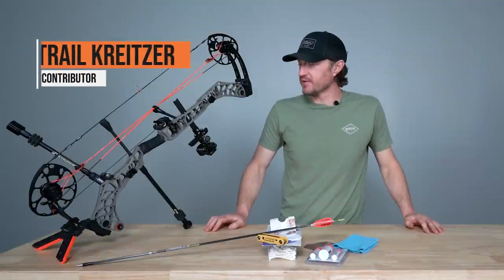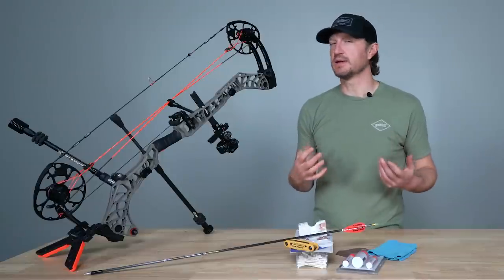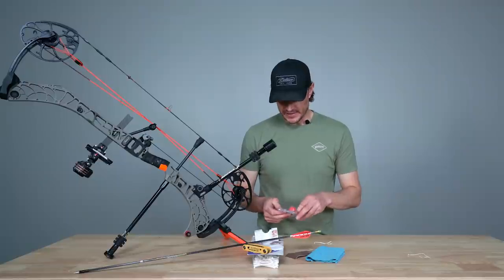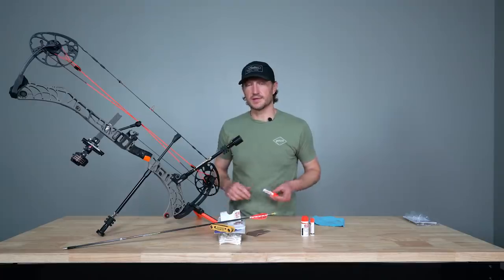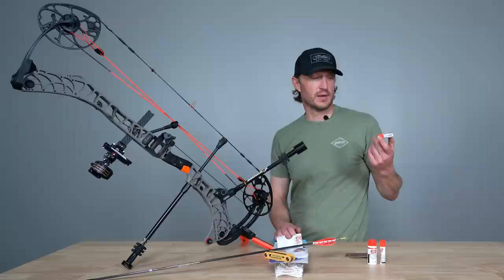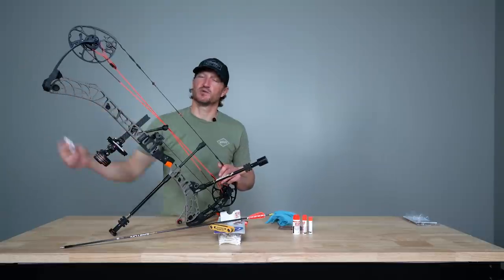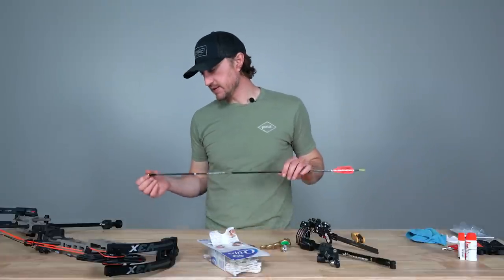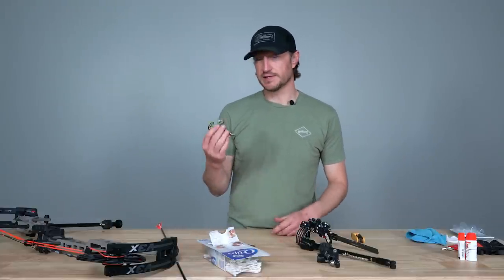Postseason Gear Maintenance - BOW CARE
With hunting season over it's time to start some yearly gear maintenance. In this video, Trail goes over some different ways to clean and maintain your bow to keep it at its peak performance after a long season in the field.